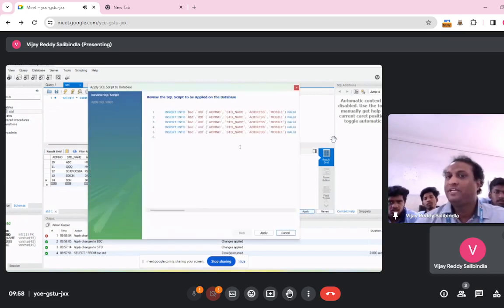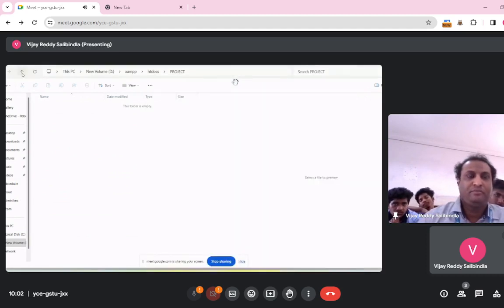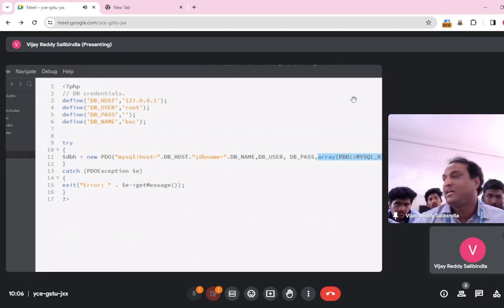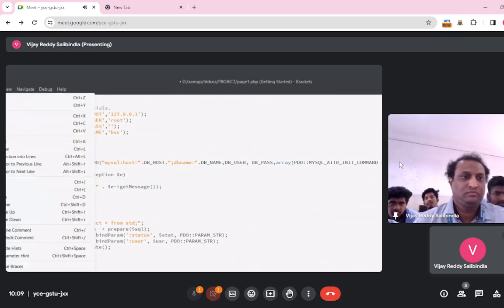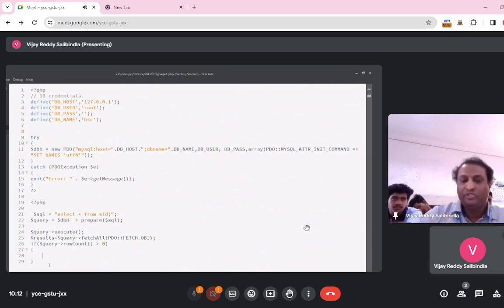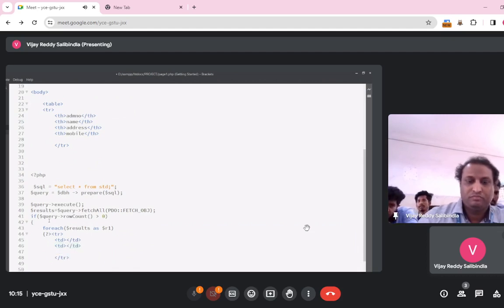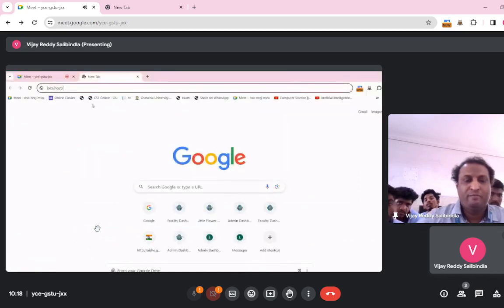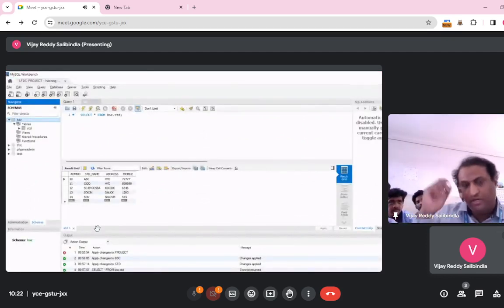SQL lf virtual teaching